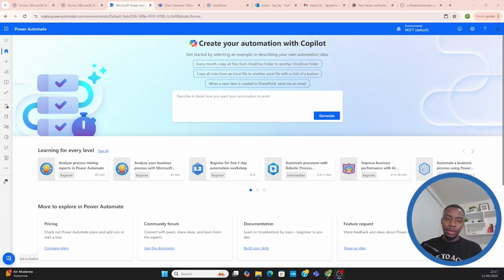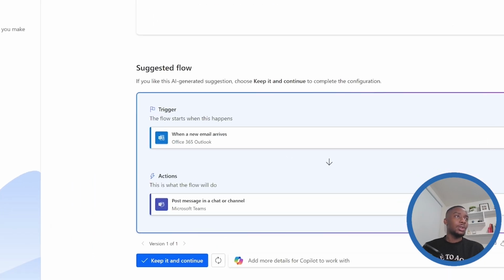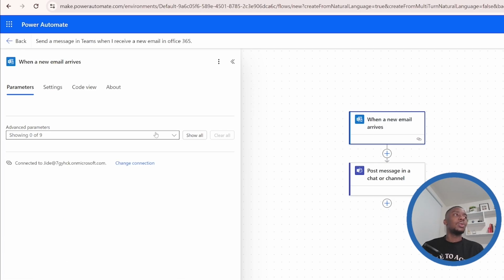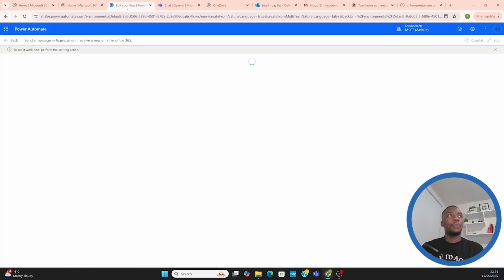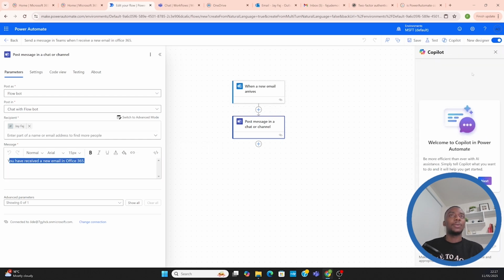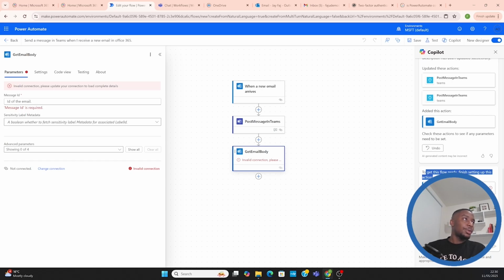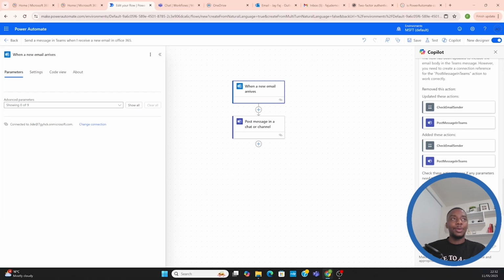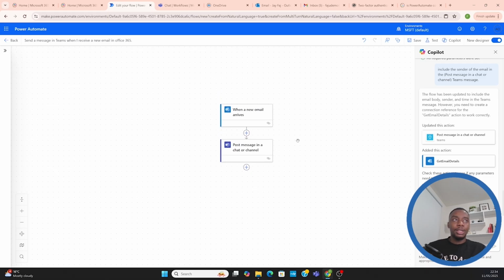Build a Power Automate Flow in Minutes with Copilot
Learn how to create a complete Power Automate flow using Microsoft’s AI Copilot.
 In this tutorial, I’ll show you how to describe your workflow and let AI build it for you in minutes.